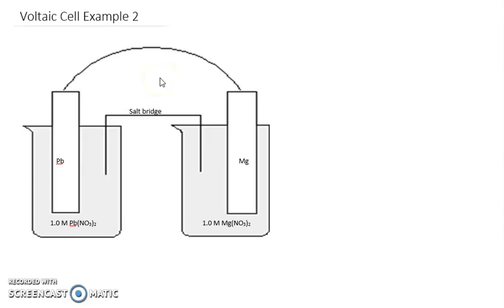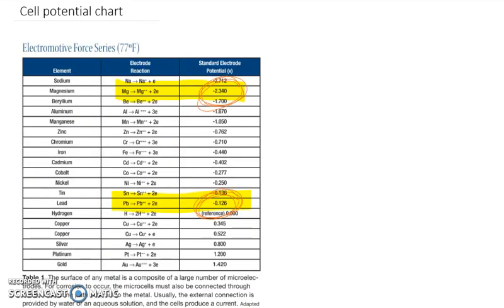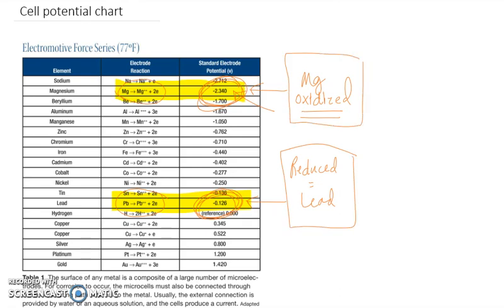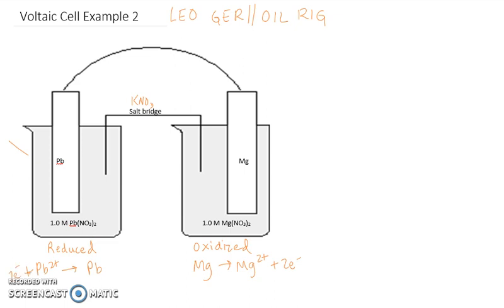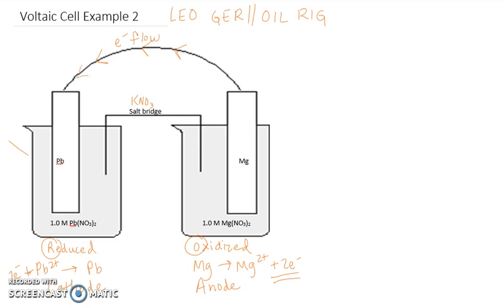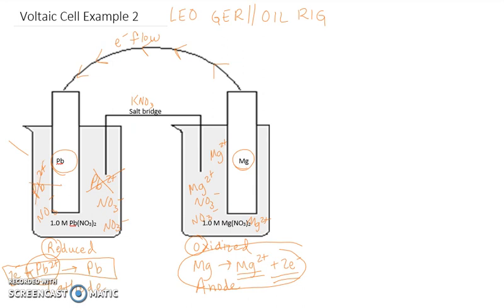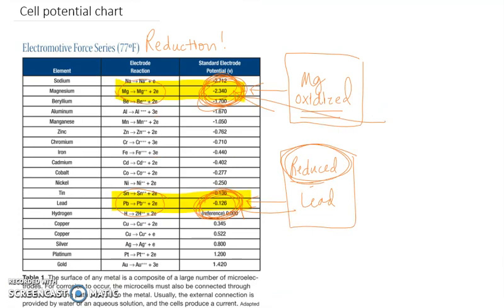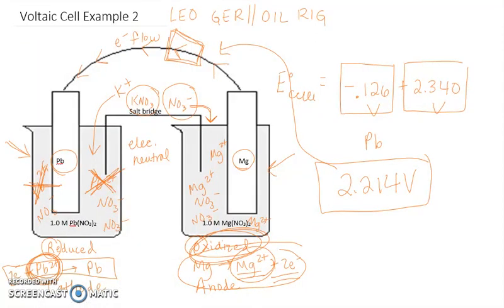Voltaic cell example 2